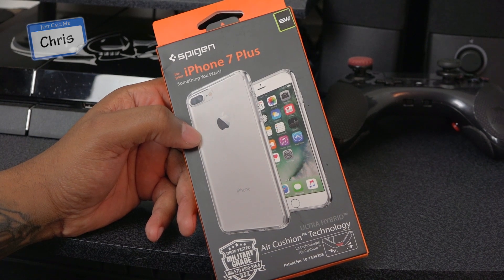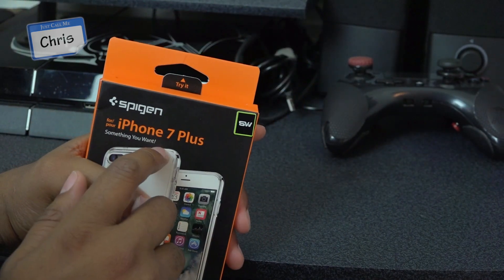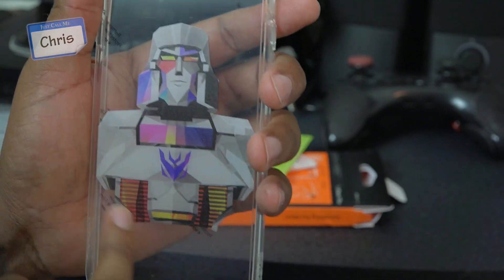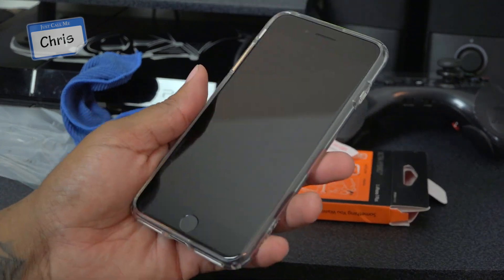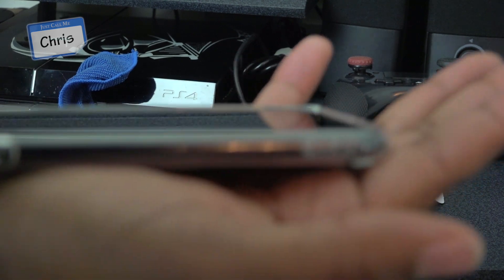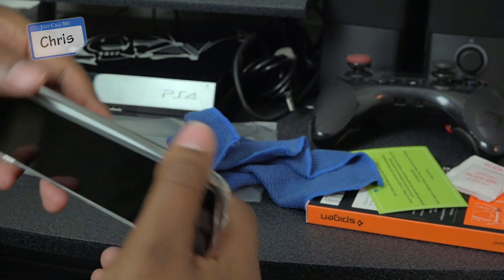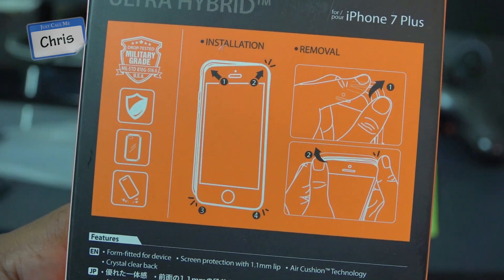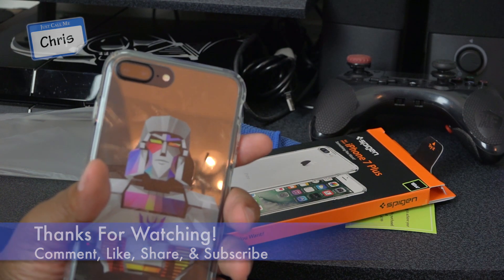Megatron iPhone 7 Plus Case Unboxing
Purchase Links:
Spigen Ultra Hybrid (Crystal Clear) -

Greetings Everyone,
In this video we take a look at the Villain Series of Cases which happen to be a Spigen/Slickwraps collaboration for the iPhone 7 Plus and other smartphones. This case at its core is a Spigen Ultra Hybrid Case with a Slickwraps graphic applied and it looks AMAZING! If you are into themed cases, definitely check out Slickwraps new cases for the iPhone 7 series. If you are not into the graphics, I would recommend checking out the Spigen Ultra Hybrid on its own. Links for both in the description.

Take Care,
Chris